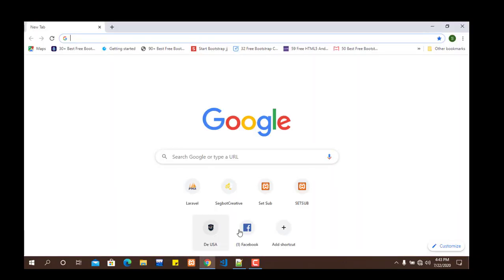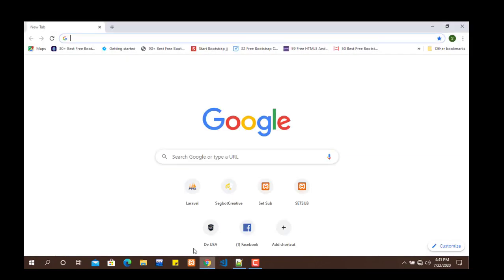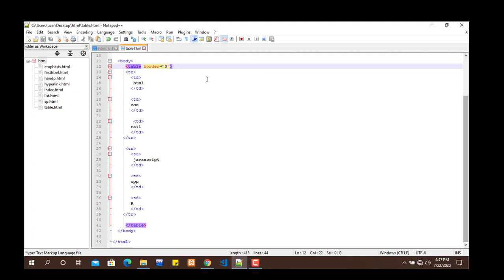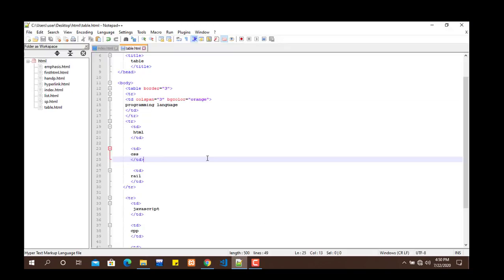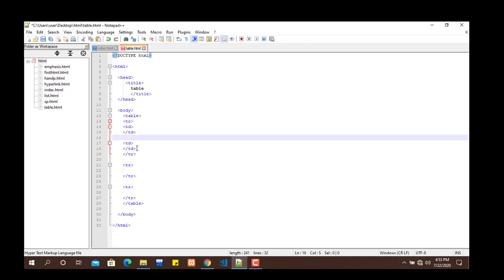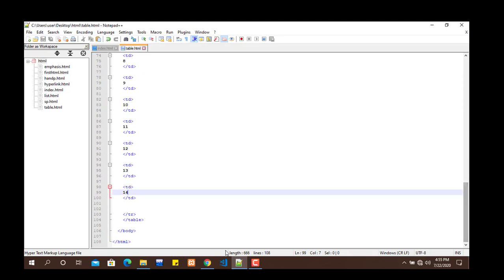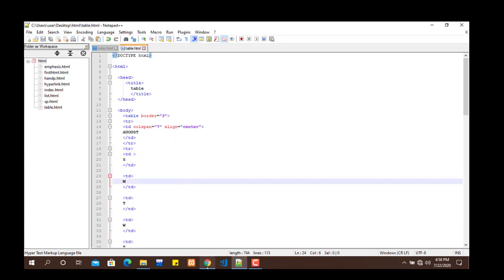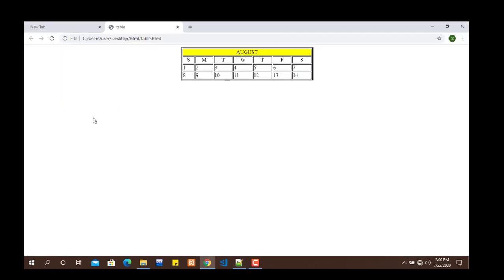HTML TUTORIAL 10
How to create table and calender using html